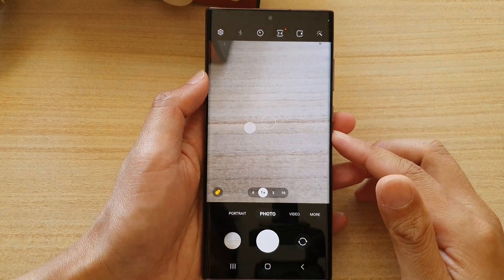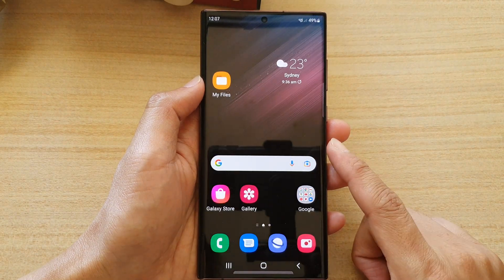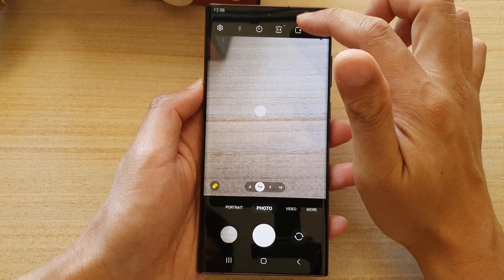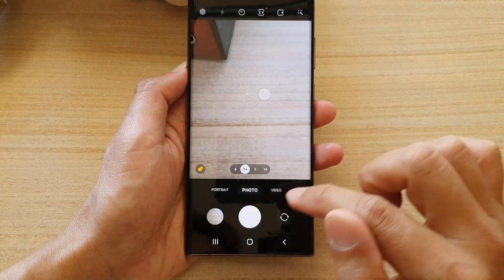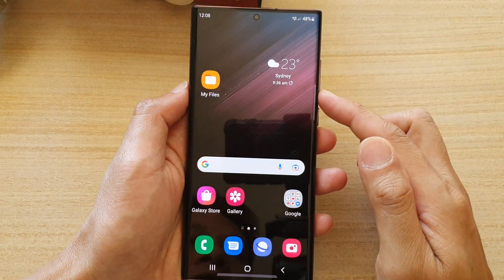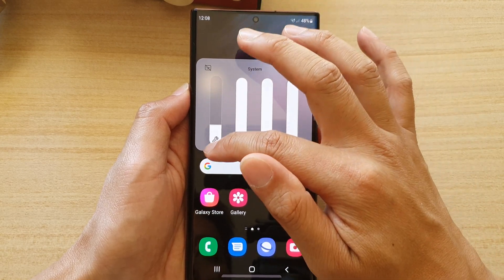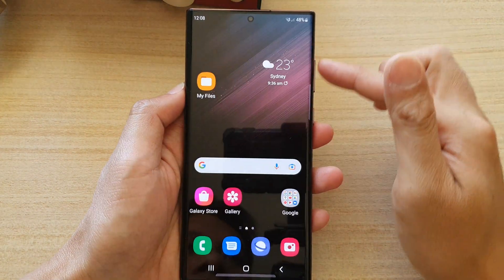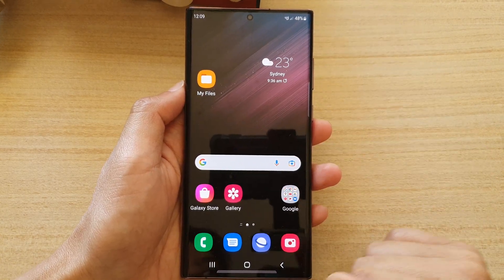Galaxy S22/S22+/Ultra: How to Turn Off Camera Shutter Sound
Learn how you can turn off the camera shutter sound on the Samsung Galaxy S22 / S22+ / S22 Ultra.